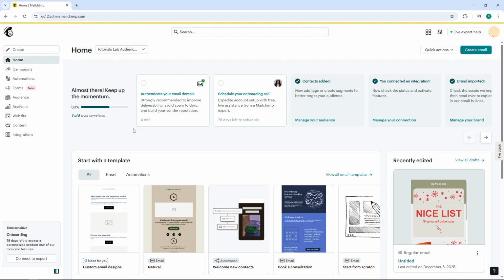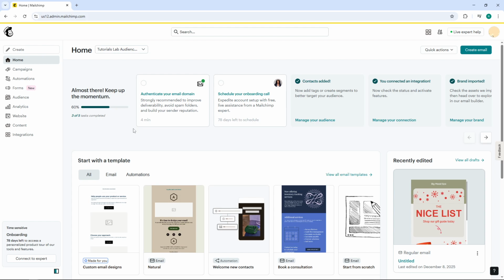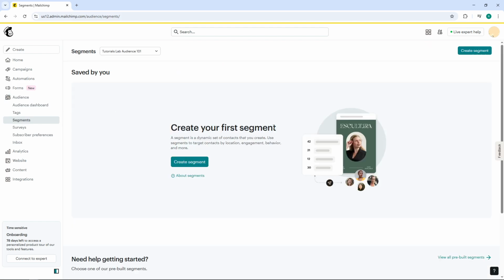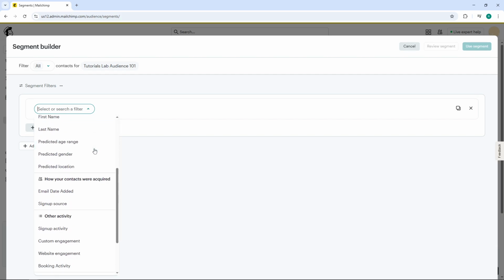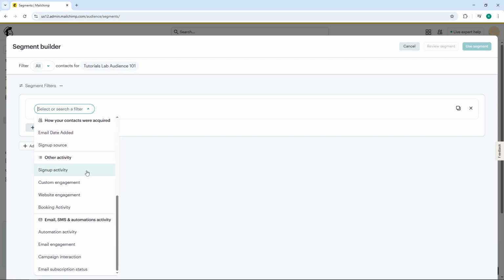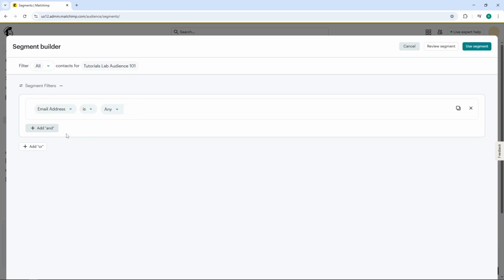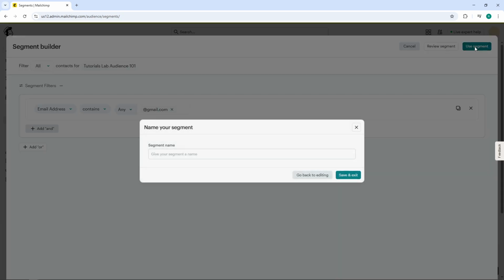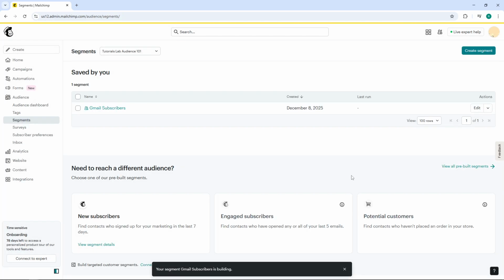How To Segment A Mailchimp List For Email Marketing (Tutorial 2026)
Along the way, you'll learn how to segment Mailchimp list effectively, Mailchimp list segmentation for email marketing, tutorial on segmenting Mailchimp audience, create segments in Mailchimp for campaigns, setting up Mailchimp list for targeted emails, improve email marketing with Mailchimp segments, Mailchimp advanced list segmentation guide, building custom segments in Mailchimp, using Mailchimp segments for better engagement, segmenting Mailchimp subscribers tutorial, Mailchimp email marketing list management, how to set up Mailchimp audience segments